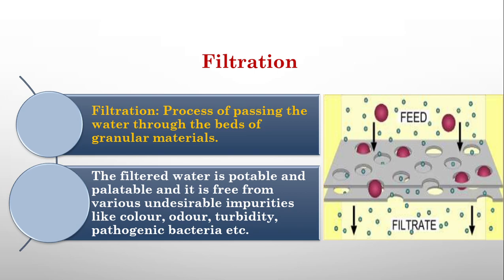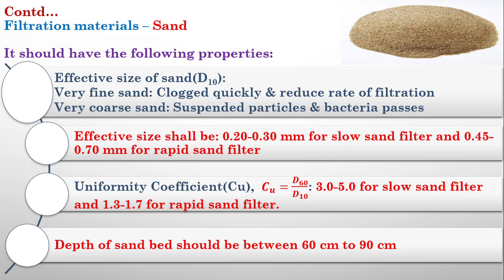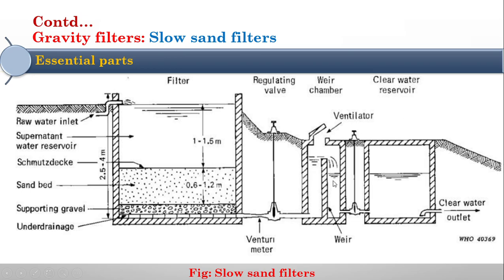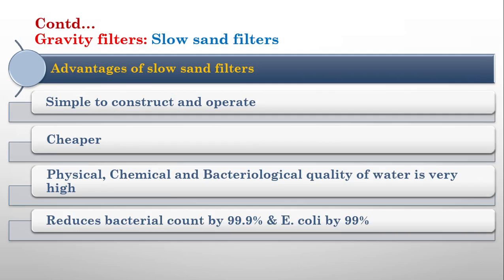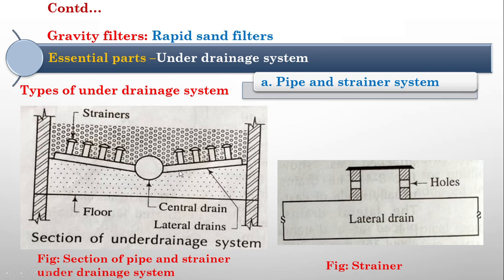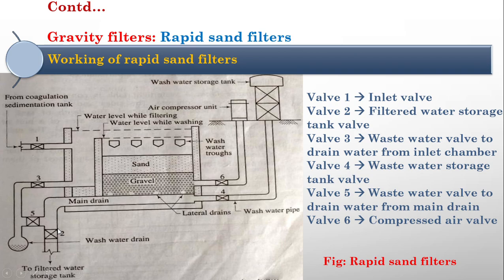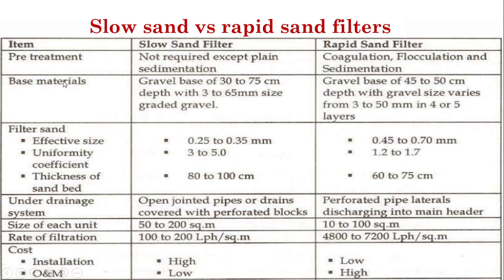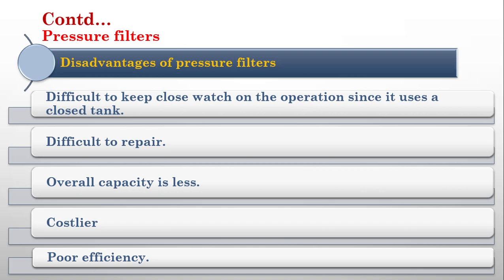Elid 4203 Water Quality and Management Measures Lecture-19- 26/11/2020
Water decontamination technologies -Filtration